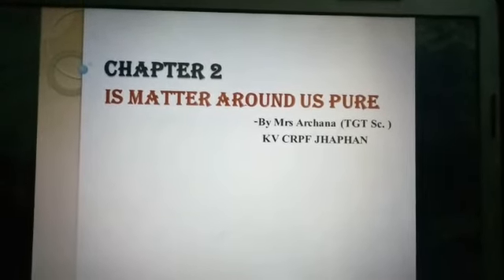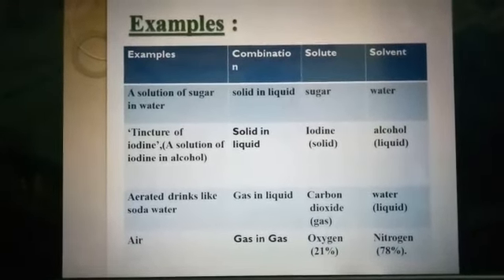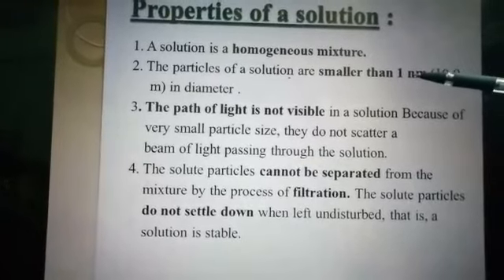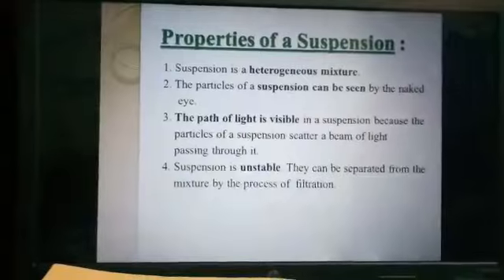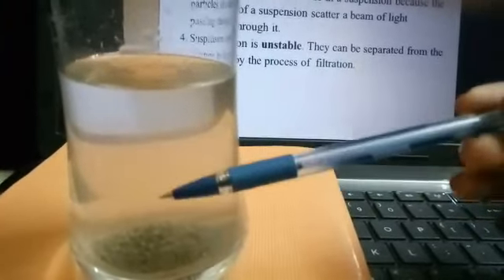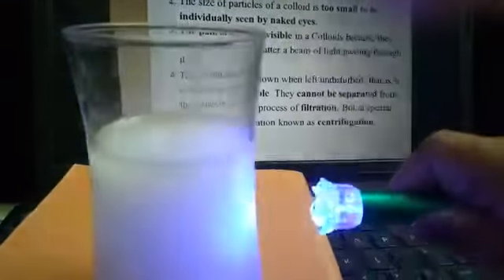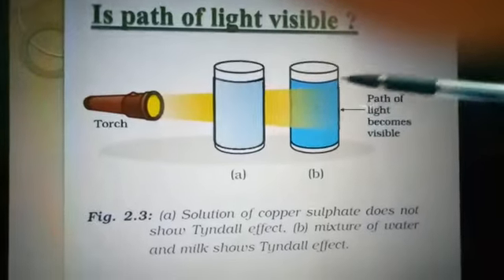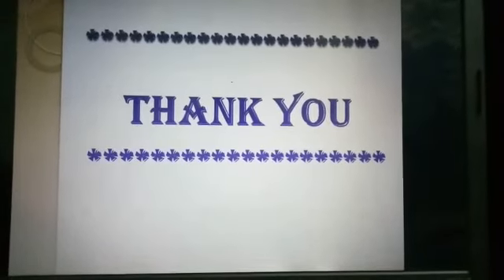Class 9th | Science | Chapter 2 : Is Matter Around Us Pure | #4 | By Archana Mam